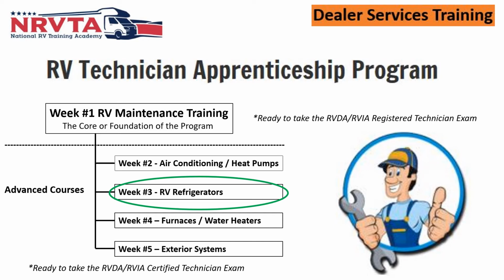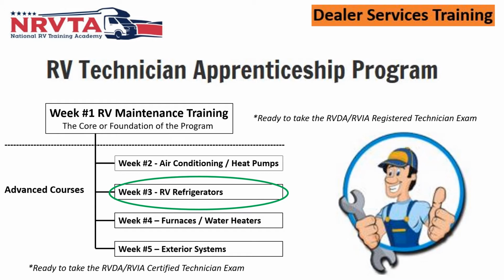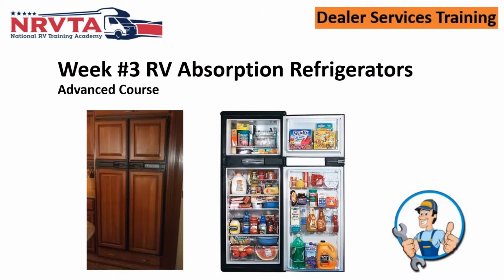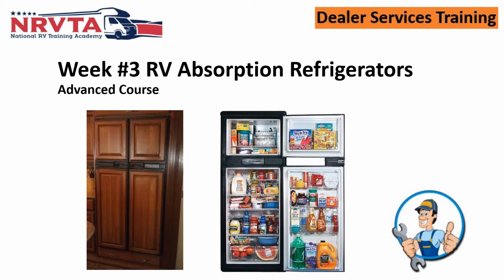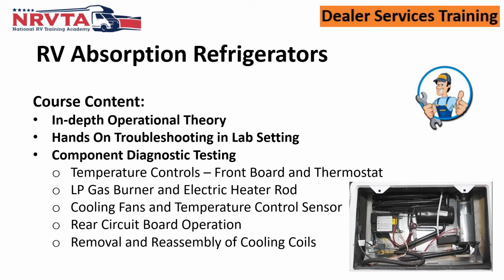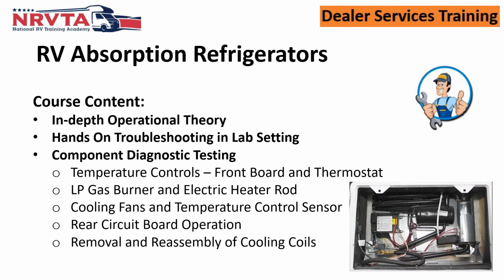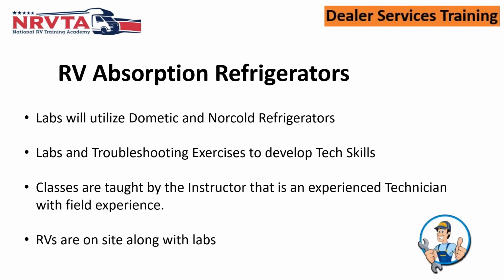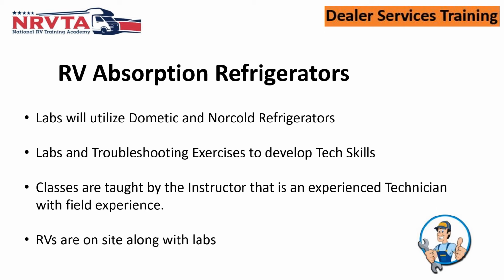Week 3 RV Absorption Refrigerators Class